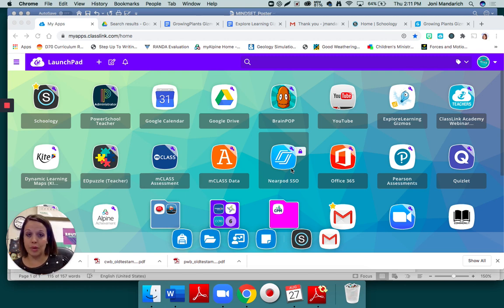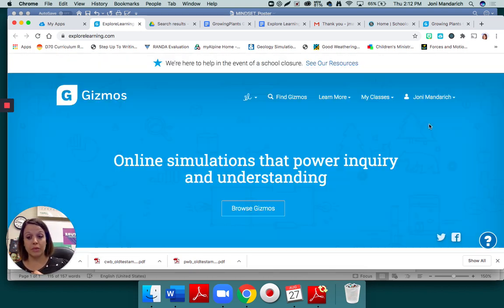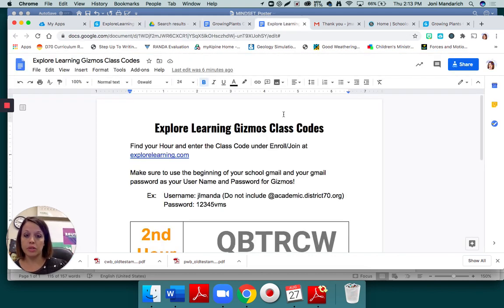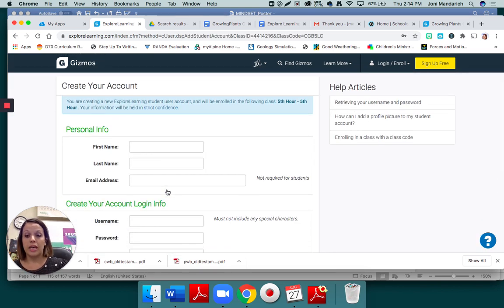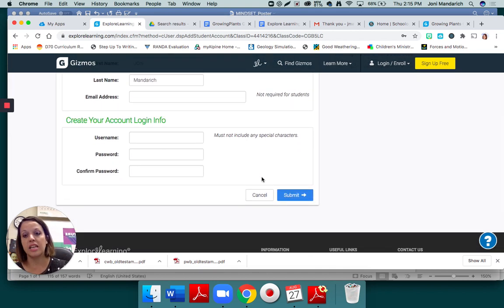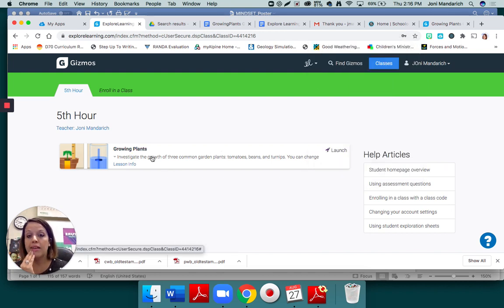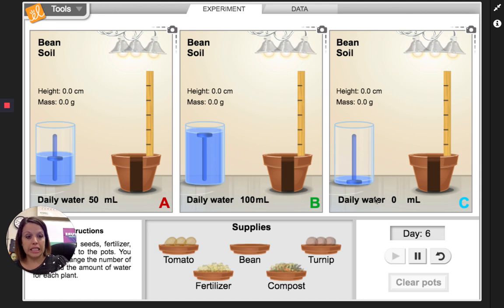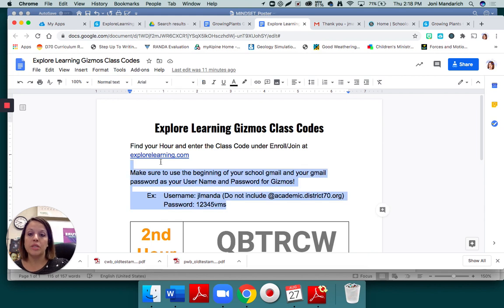How to Create a Gizmo Account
VMS Students, please watch this short video on how to properly create a Gizmo account in my Classroom :)